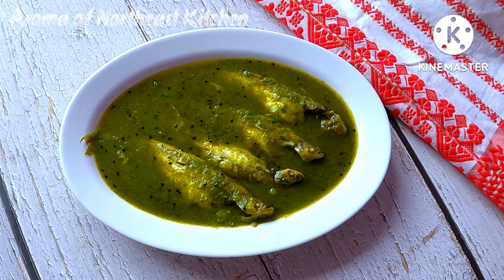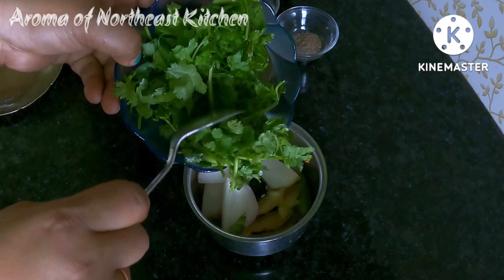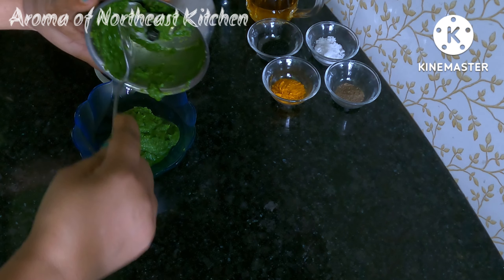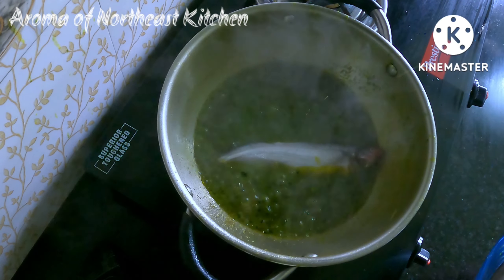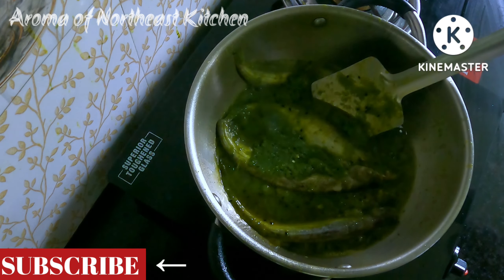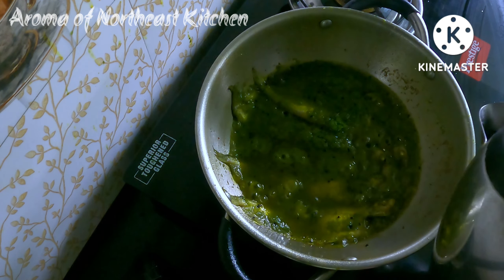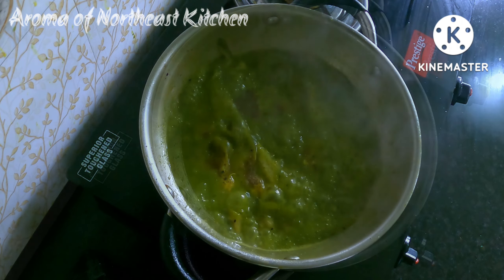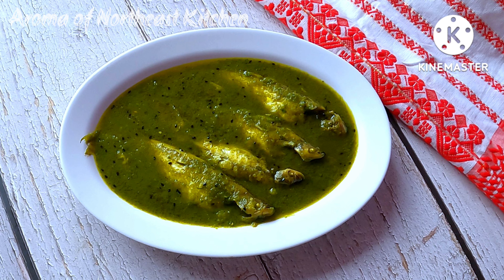ধনিয়া পাতেৰে পাভ মাছৰ জুতি DHANIA PATERE PABHO MACHOR JUTI / PABDA FISH CURRY WITH CORIANDER LEAVES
ধনিয়া পাতেৰে পাভ মাছৰ জুতি // DHANIA PATERE PABHO MACHOR JUTI // PABDA FISH CURRY WITH CORIANDER LEAVES // AROMA OF NORTHEAST KITCHEN